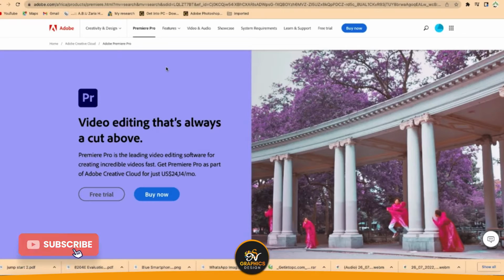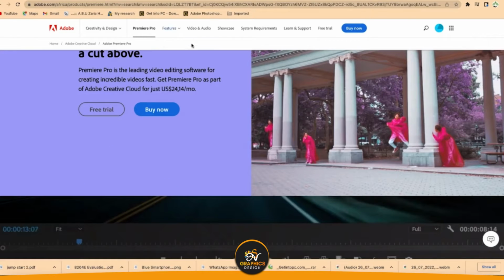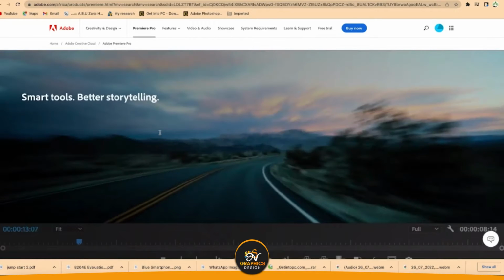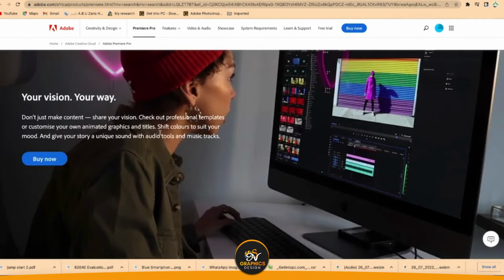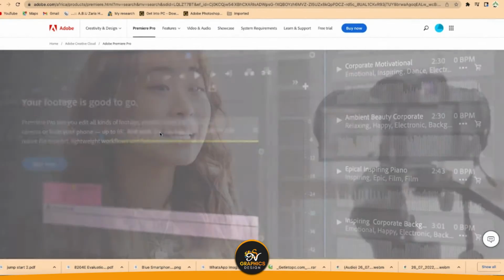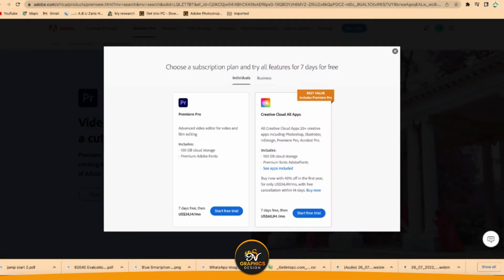#2-Download & Install | Adobe Premiere Pro | Beginners Guide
If you're looking to start a career in video editing, then this is the course for you! In this video, I'll show you everything you need to know to use Adobe Premiere Pro to create professional-quality videos. Whether you're a beginner or a experienced user, this is a great course for you!

Noman Shehzad Presenting Graphics Design Problems And Their Solutions For You then in it you will be told about all kinds of problems and all the tips and tricks related to graphics will be discussed with videos.

Also Join My Fb Group For Latest Updates